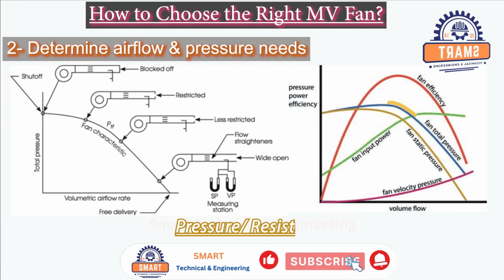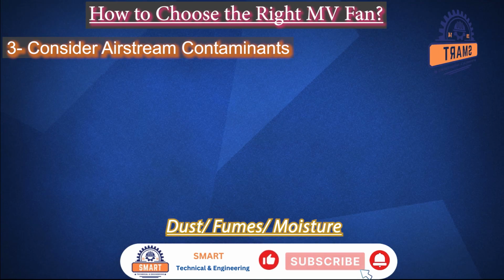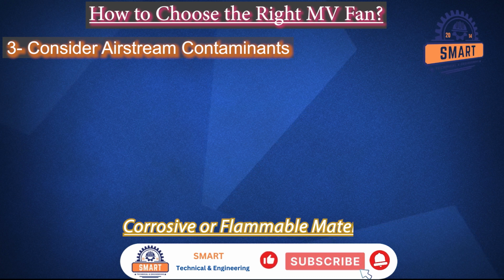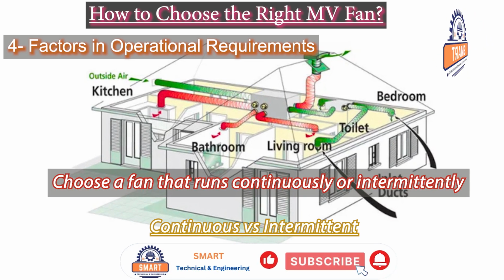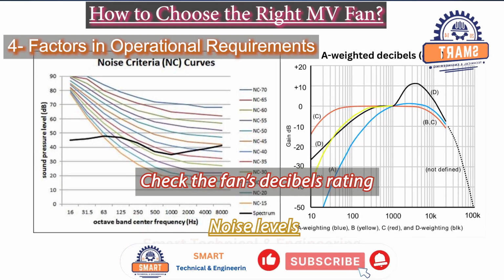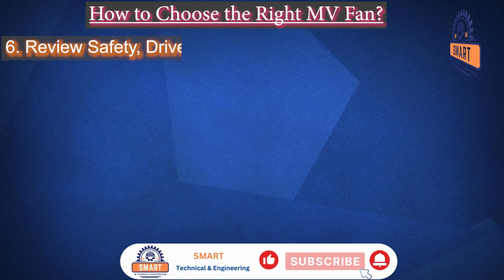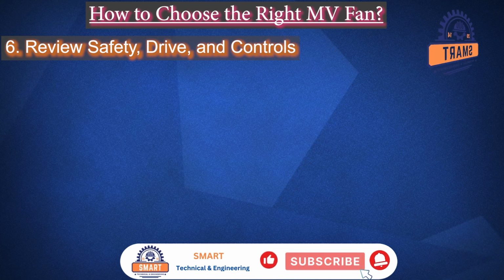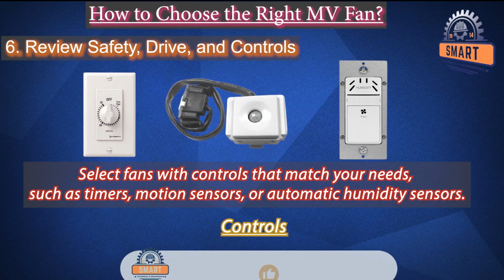Choosing the right fan Step-by-Step Explained | Mechanical Ventilation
We invite you to become a subscriber today and embark on an exciting journey through the diverse and innovative fields of engineering and technology. Since 2014, our vibrant community has been actively participating in thoughtful discussions surrounding various technical topics, emerging technologies, and engineering principles.

Our mission is clear: to provide unwavering support and comprehensive education to students, engineers, technicians, and anyone with a passion for technology. We strive to create a nurturing environment that fosters learning, encourages collaboration, and sparks creativity in the ever-evolving landscape of tech and engineering. Join us to enhance your knowledge and connect with like-minded individuals who share your interests!